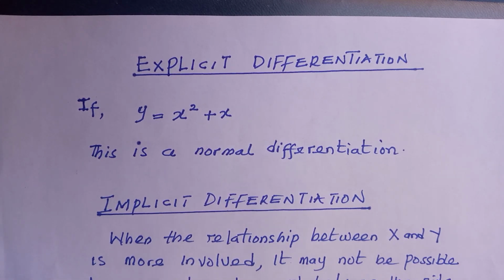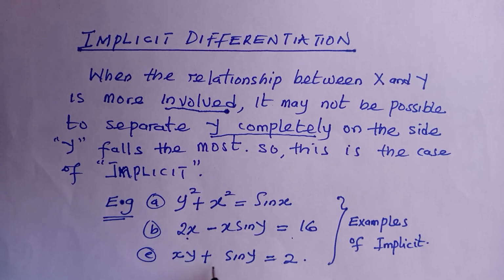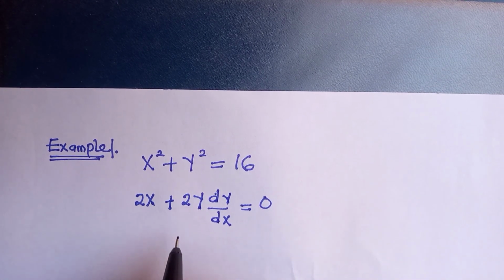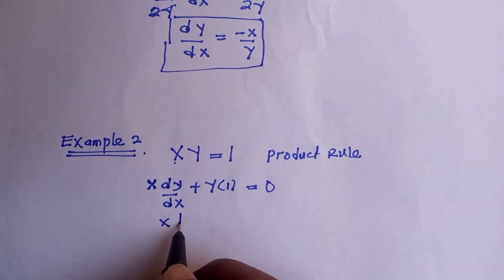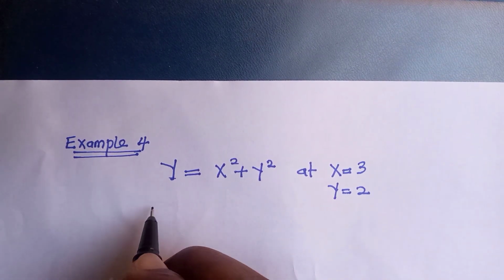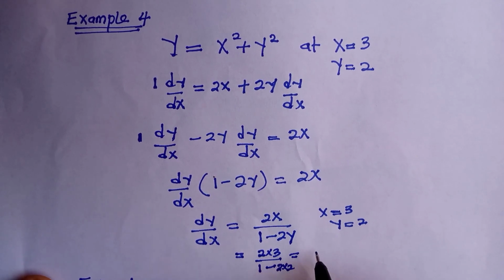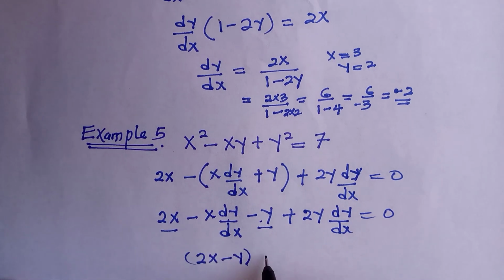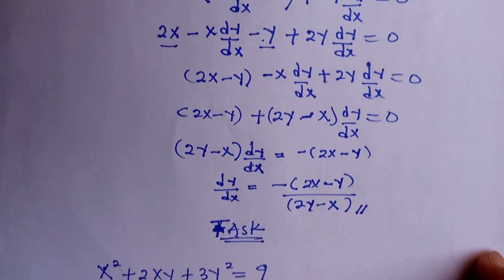How to do Implicit differentiation|| Full video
I have piled up everything you need to know for Implicit differentiation in just 9 minutes. Try this out and thank me later ❤